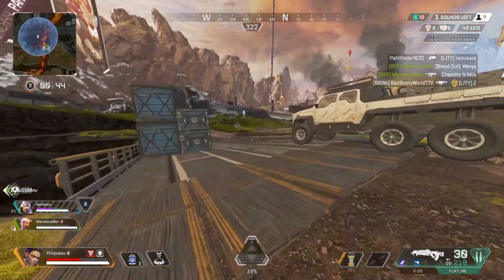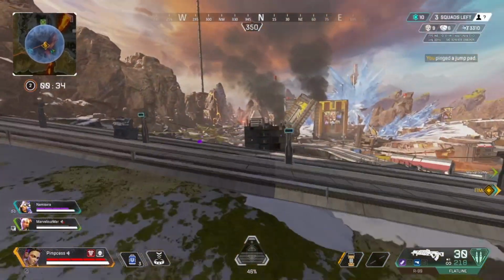How to Play Loba - Tips from the #1 Loba (30,000 Kills in One Season)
please ignore my stuttering I was nervous LOL
Live everyday at 8pm EST
Daily reminder that you're doing great :)